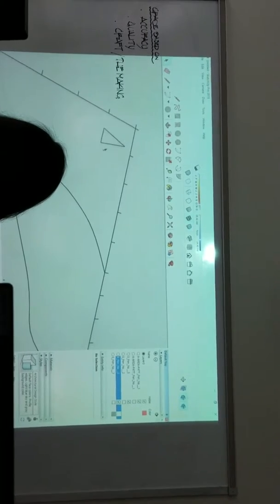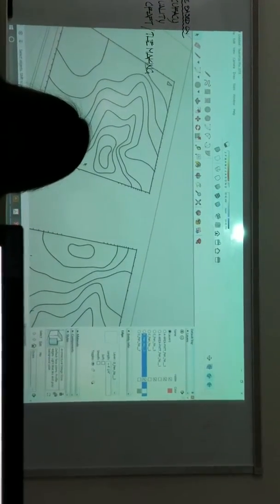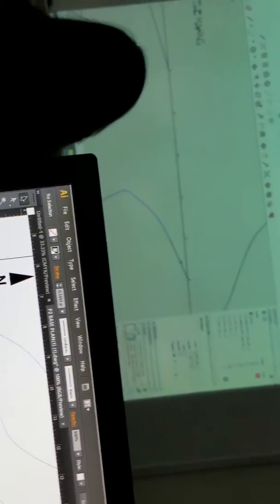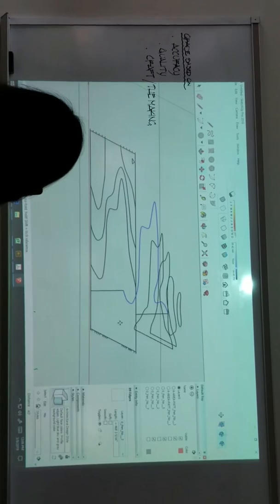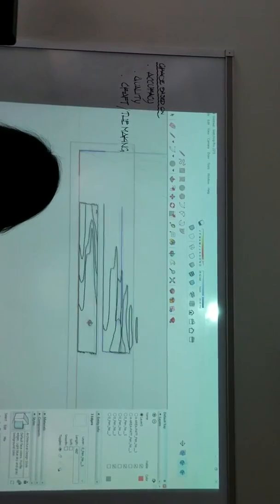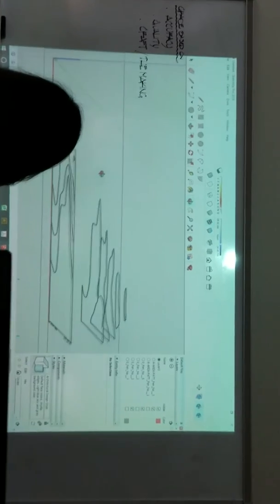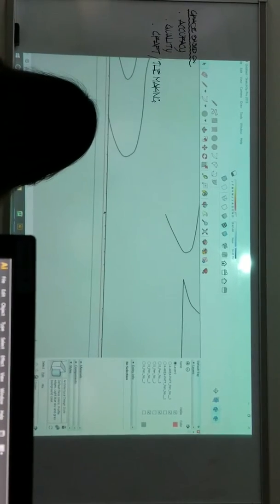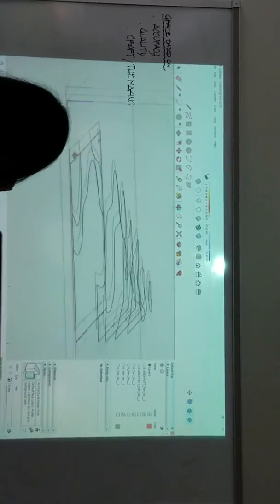Arch 104 topography tutorial part.1